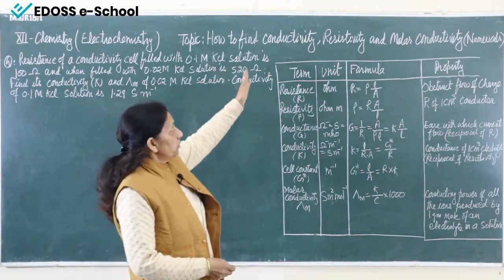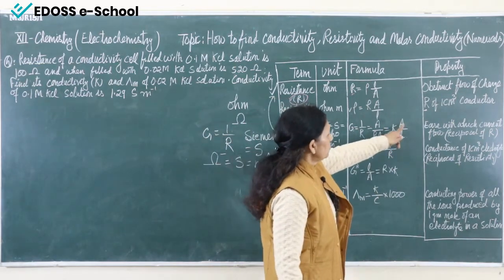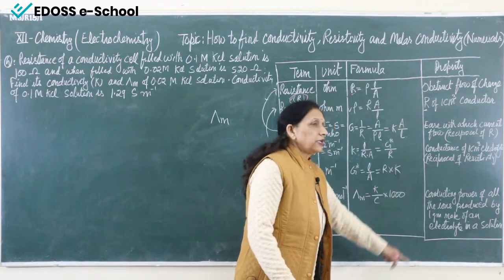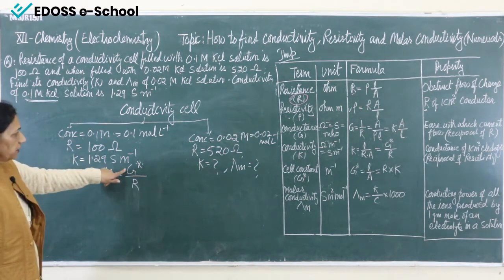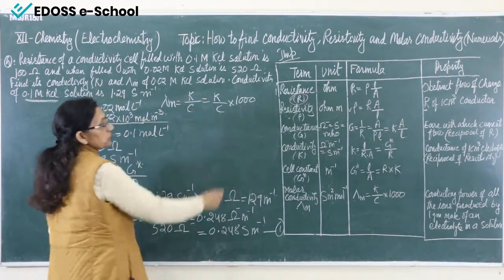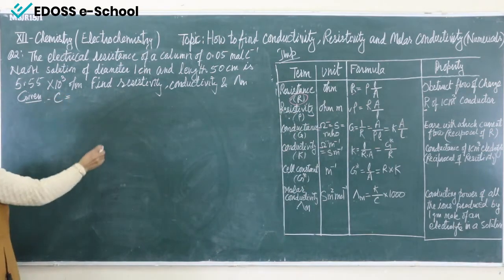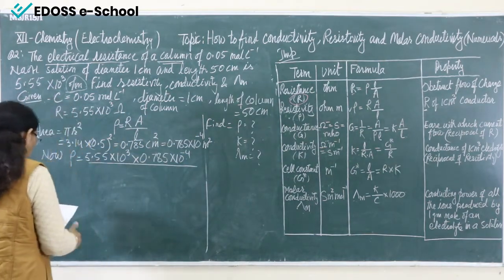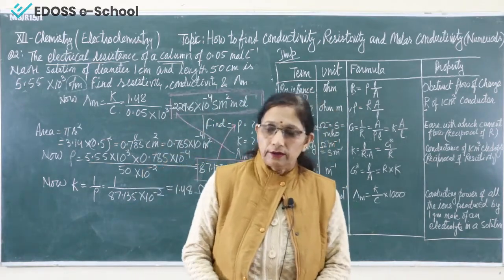Electrochemistry (Part III) : Numericals To find conductivity, resistivity and Molar Conductivity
NCERT - Class XII - Chemistry

In this video l will explain about Resistance, Resistivity, Conductance, Conductivity,  cell constant and Molar conductivity. Their property, formula, symbol and unit. Some numericals based on these formulas will be explained.